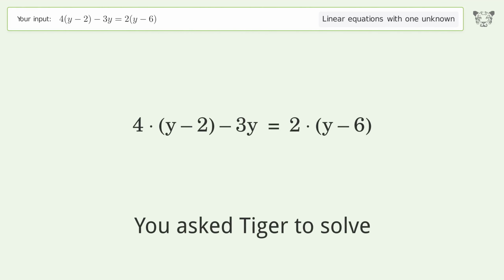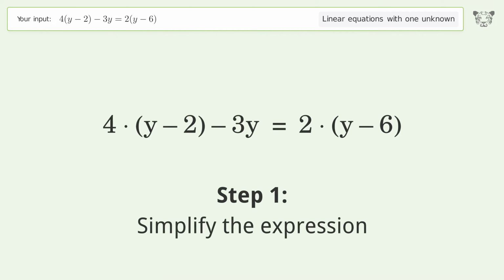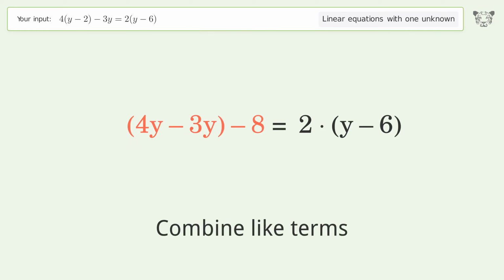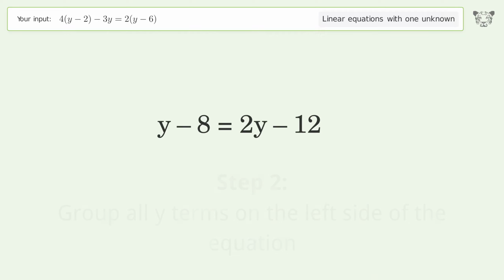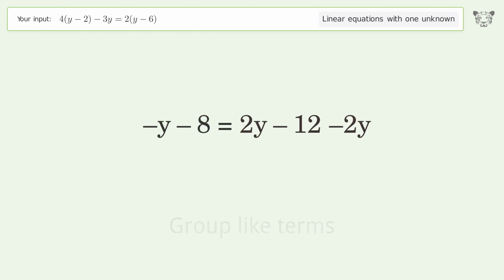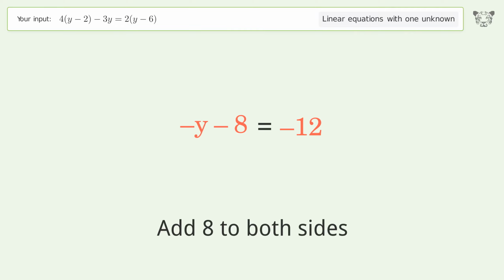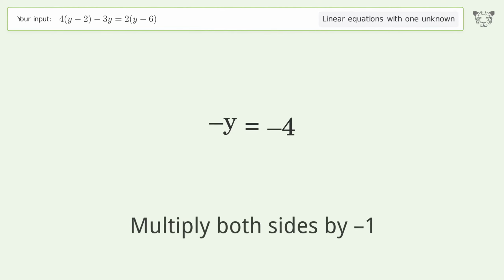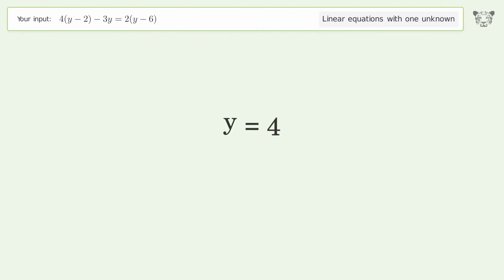Solve 4(y-2)-3y=2(y-6): Linear Equation Video Solution | Tiger Algebra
Struggling with 4(y-2)-3y=2(y-6)? Watch our step-by-step video on Tiger Algebra to master this linear equation effortlessly.